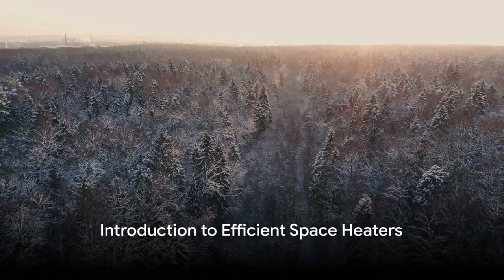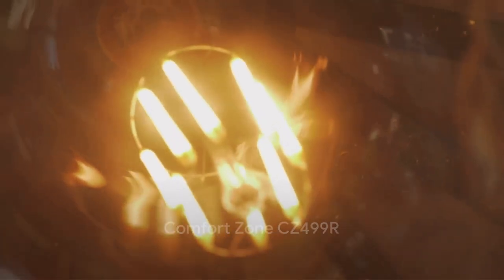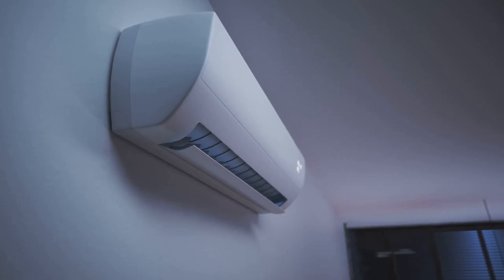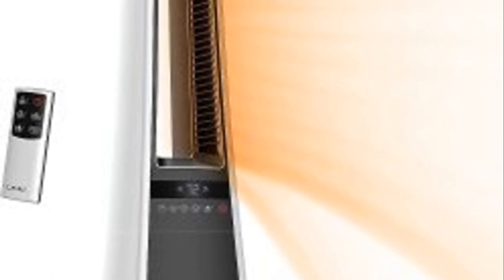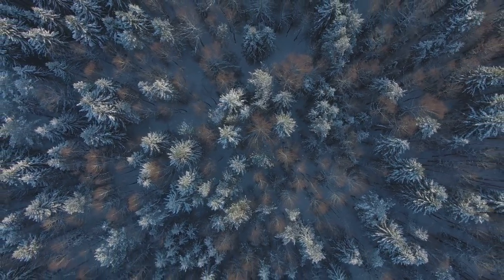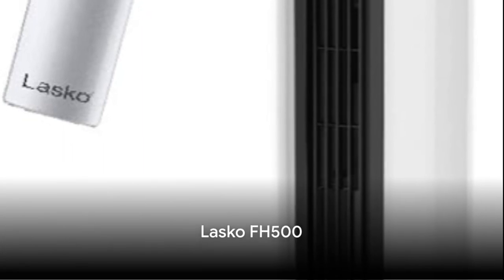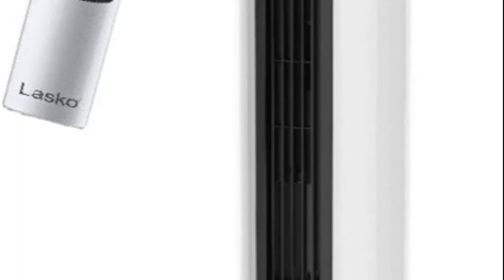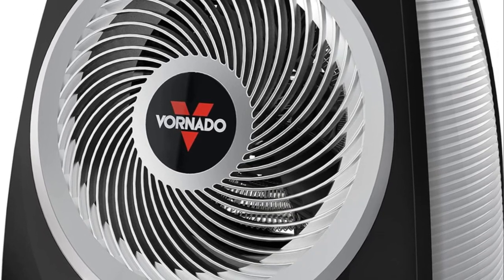8 Top-Rated Space Heaters in 2024 - from DIYNewest blog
Stay toasty this winter with our expert roundup of the 8 Top-Rated Space Heaters in 2024! Whether you're on a budget or looking for a luxurious warming experience, we've reviewed a variety of models to ensure you find the perfect fit for your space.

🔥 Comfort Zone CZ499R: Budget-friendly and portable, this ceramic heater is all about safe, instant warmth. Perfect for cozy nooks in need of a heat boost.

🔥 Dyson Pure Hot+Cool: More than a heater, it's an investment in comfort. Doubling as an air purifier, it offers tech-savvy warmth with smart HEPA filtration and Wi-Fi control.

🔥 Lasko AW315 Bladeless Tower: Modern, safe, and child-friendly. This bladeless beauty comes with convenient remote control and a programmable timer for those chilly evenings.

🔥 Honeywell Thermawave 6 HCE870W: Even heating for medium-sized rooms with a design that prevents hotspots. It's cool to the touch and warm where it counts.

🔥 Lasko Designer Series 6435: Designer warmth that's kind to your wallet. Save on bills with this energy-efficient ceramic heater and enjoy the comfort of its even heat distribution.

🔥 Lasko FH500: Wear it your way with this versatile model that triples as a floor fan, pedestal fan, and space heater. It's all about convenience with remote control and timer options.

🔥 Lasko T22840: For those grand spaces, this heater packs a punch at 5,000 BTUs, yet it's easily transportable and designed with safety in mind.

🔥 Vornado VH10: Compact, energy-conscious, and employing Vortex technology for thorough warmth. Ideal for anyone keen on a portable, yet powerful heat source.

Choosing the best Space Heater in 2024 shouldn't give you the chills. Our in-depth reviews and tips will guide you to the ideal choice, ensuring your winter days are filled with cozy comfort. Visit our video to see these Top-Rated Heaters in action, learn about their features and pick your Winter Warmth Solution today!